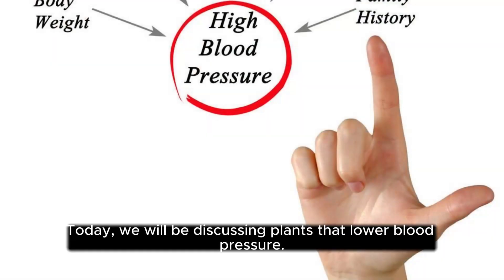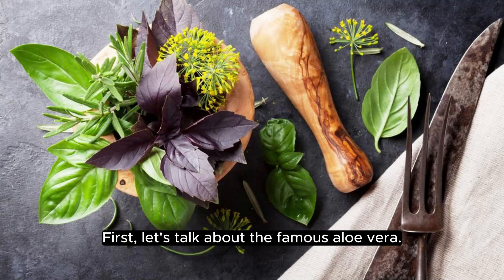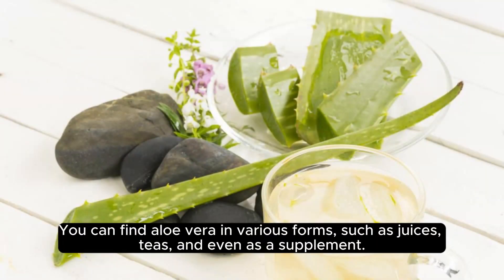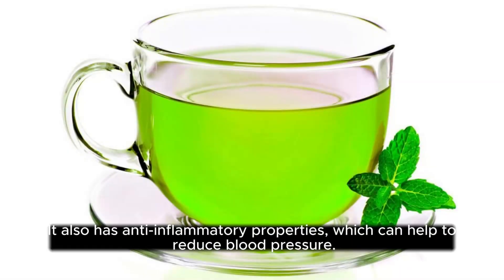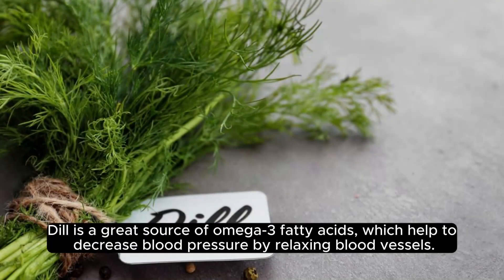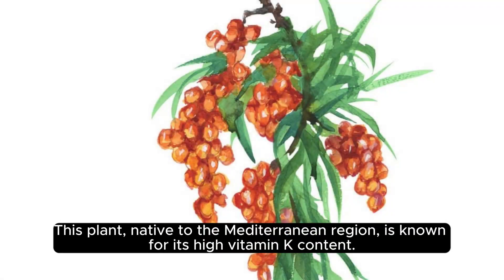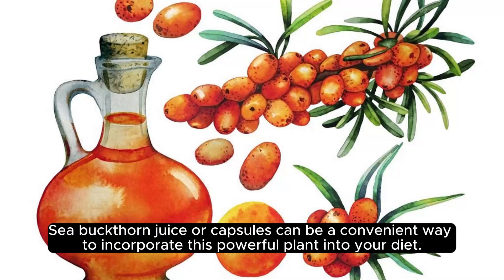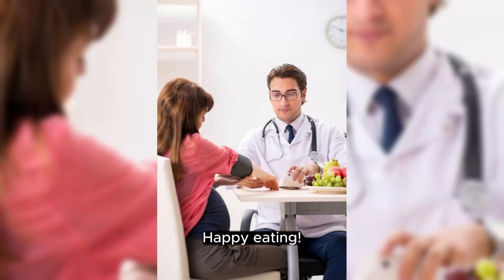Plants that lower blood pressure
This video contains about plants